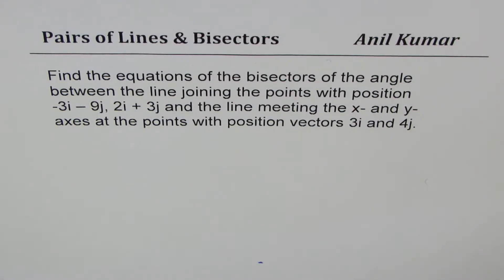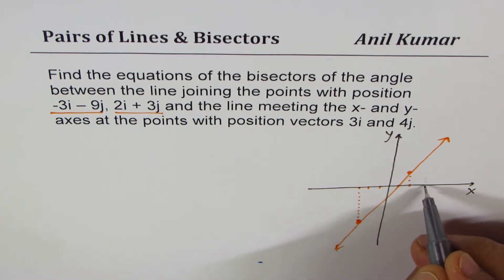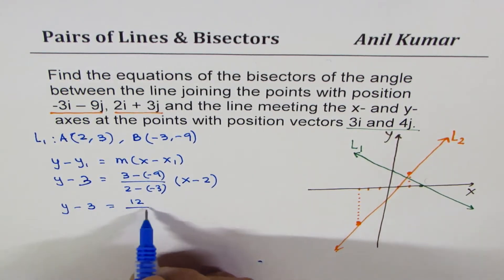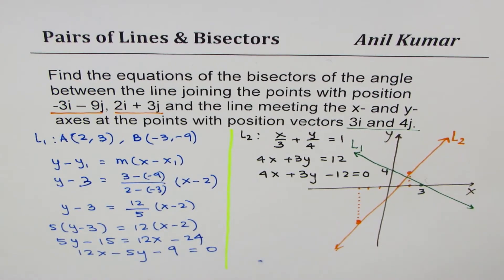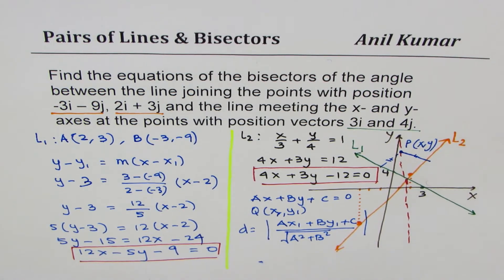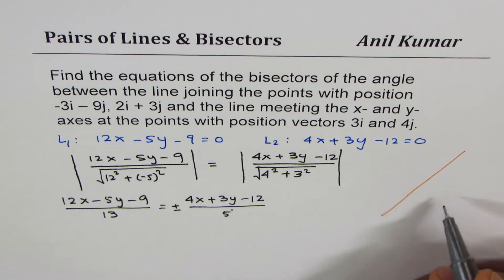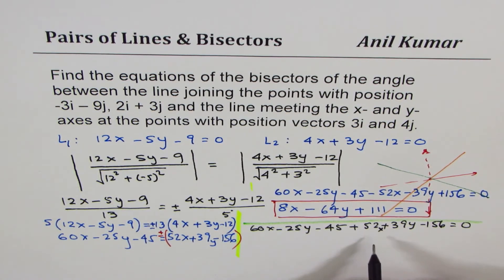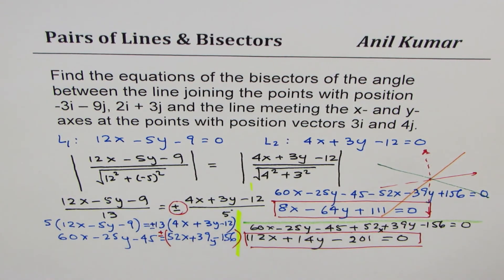How to find equation of the bisector of an angle between two intersecting lines